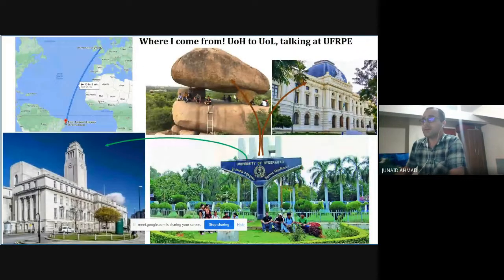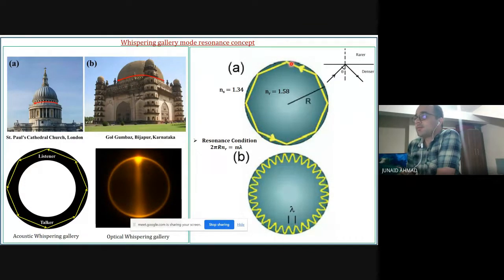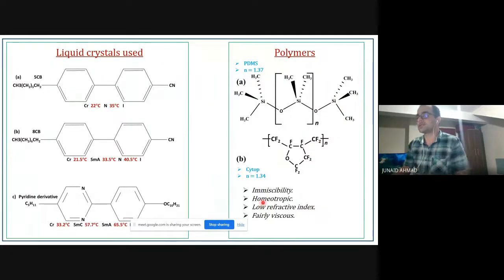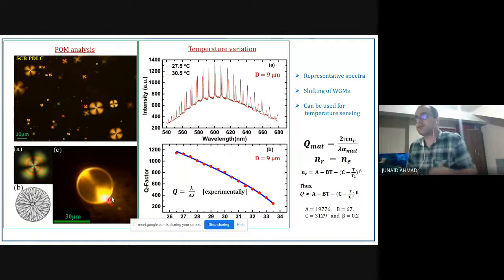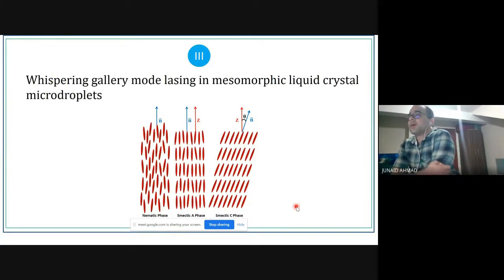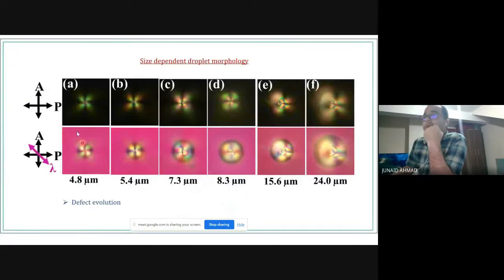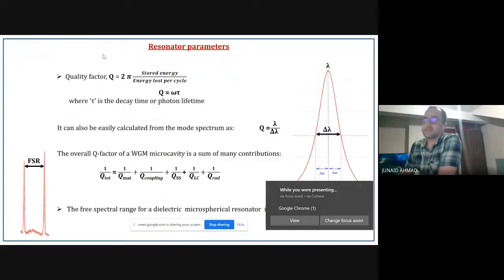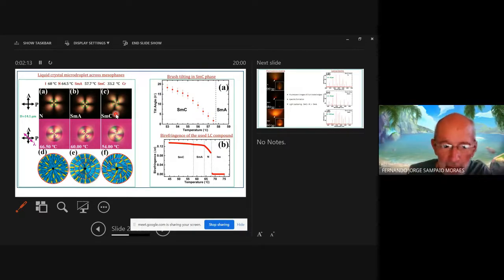Dr. Junaid Sofi, University of Leeds - UK, 18/11/2021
Seminários do Departamento de Física da Universidade Federal Rural de Pernambuco